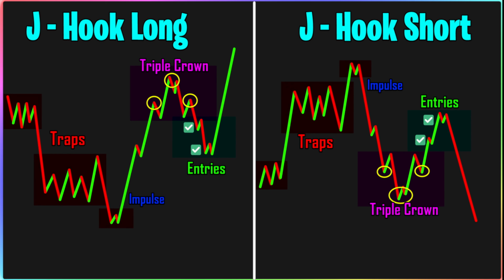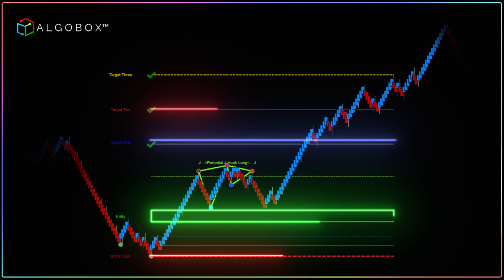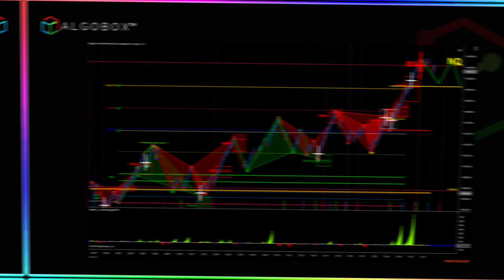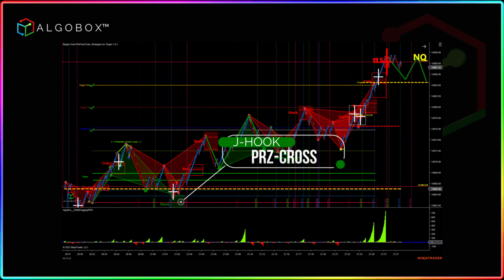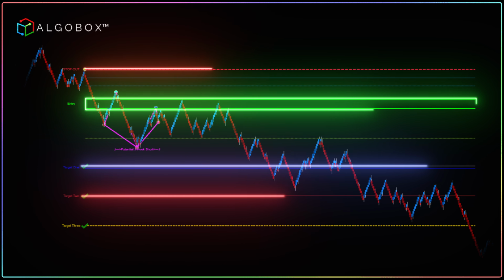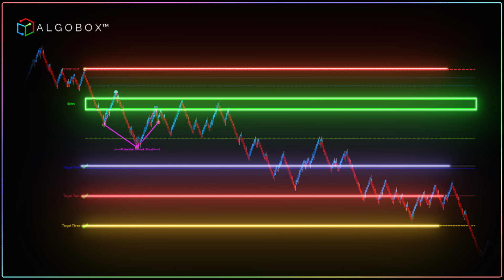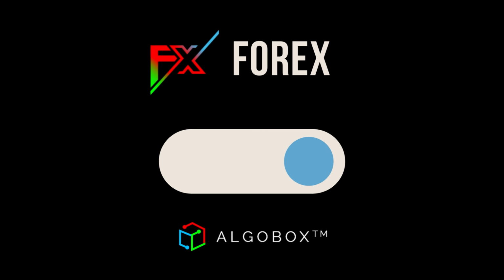Lesson #64 🔴 J-HOOK Strategy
How to use the J-Hook strategy with AlgoBox for NinjaTrader for your day trading strategies.